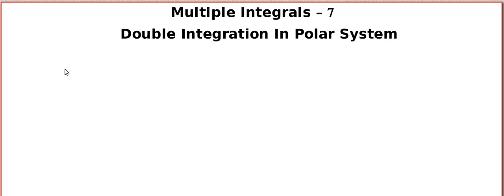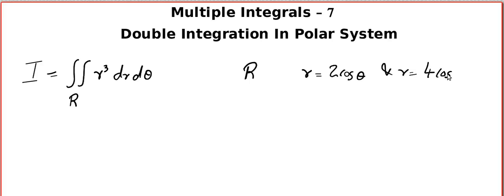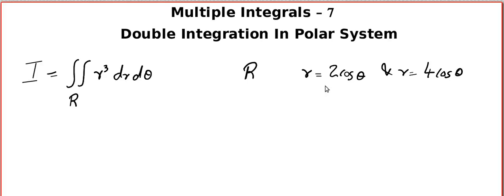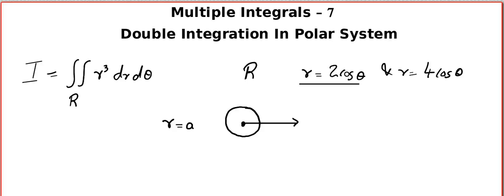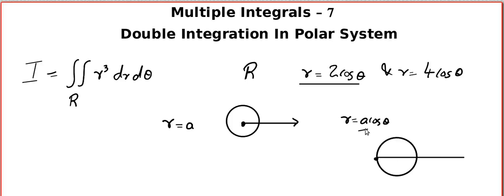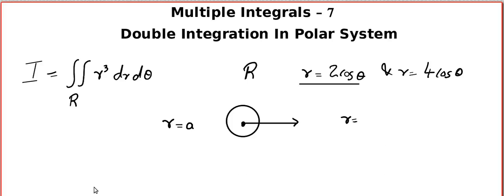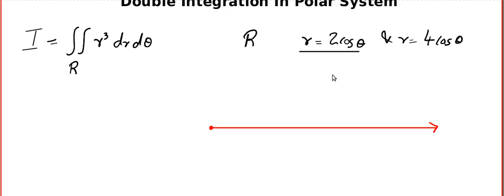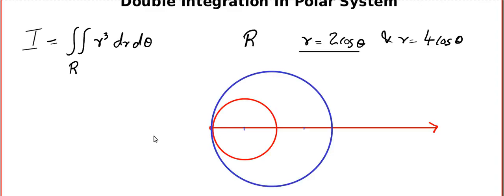Multiple Integrals - LESSON 7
Click The Above Link To Check Out More About Polar Coordinates

Click The Above Link To Check Out The Polar Curves From First Sem First Part